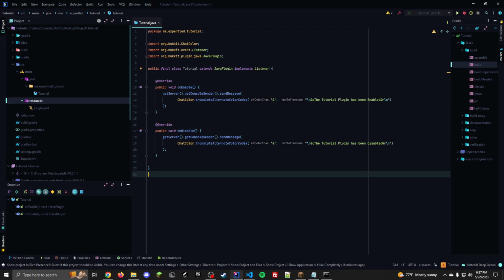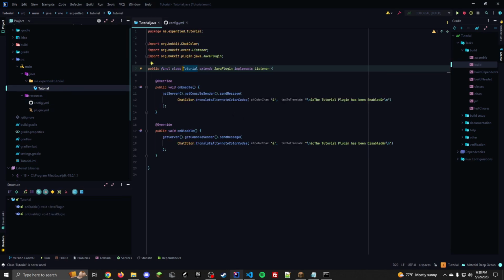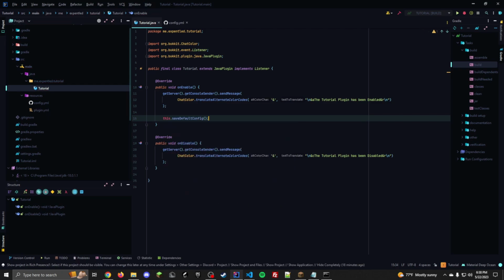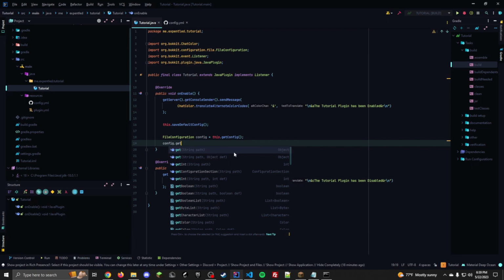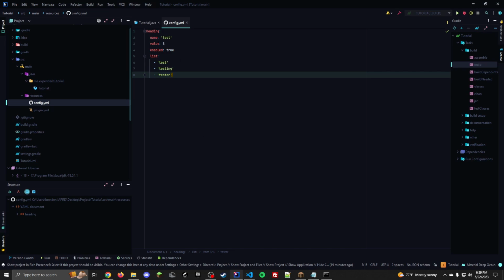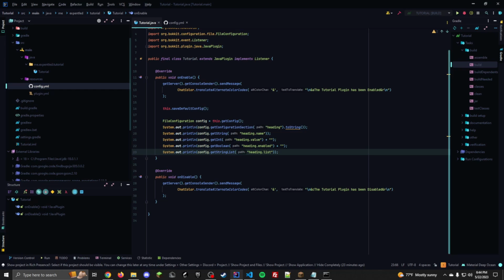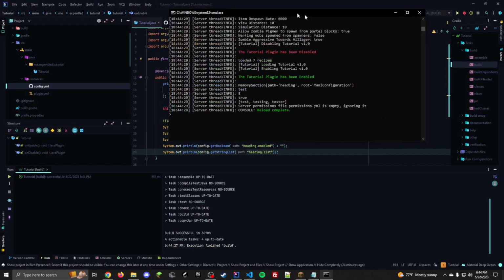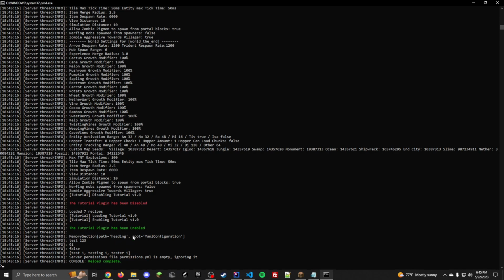Spigot Development | Episode 5a | Configurations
Welcome back to the Spigot Development series on the channel. In this episode, we looked into how to create a configuration file. I decided to split this topic into two separate videos because there are really two different avenues when it comes to this: you can use the default config file, or you can create a custom one. This video will showcase the former, with the latter being the following video. In this video, I showed how to create and save the default config in your plugin and how to read the data inside of it.

Timestamps:
00:00 - Introduction
00:46 - Create Config File
01:31 - Save Config to Server
01:59 - Read Info from Config
03:42 - Demonstration
04:03 - Change Values from File
04:35 - Outro